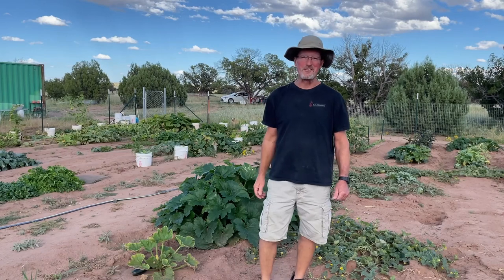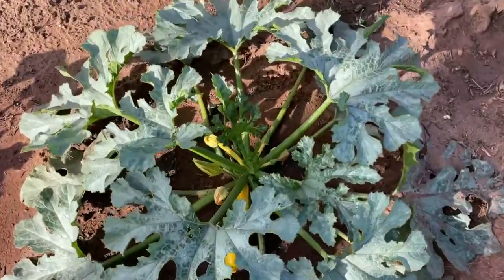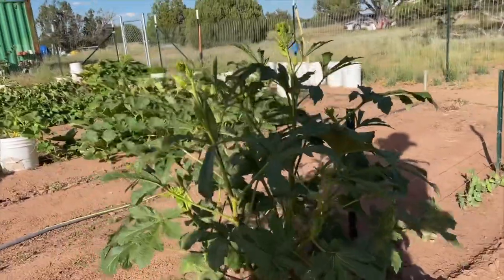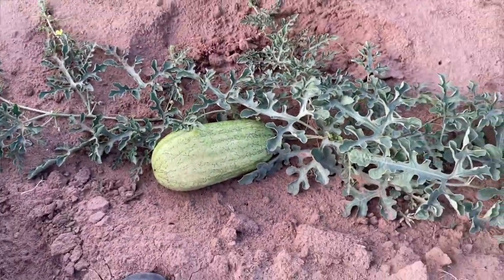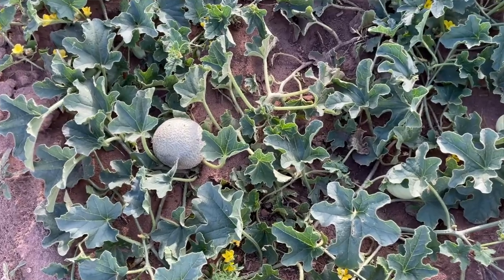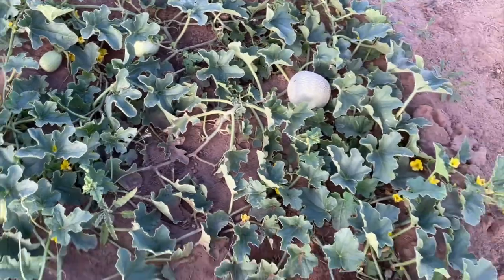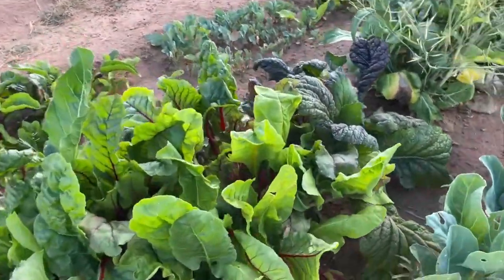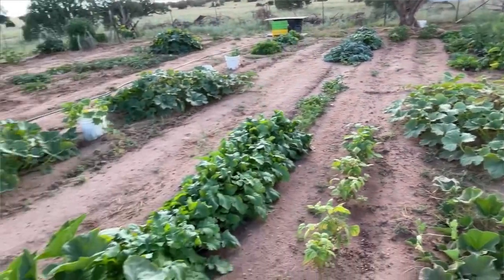Our Vegetable Garden 2022-9-16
Our Vegetable Garden